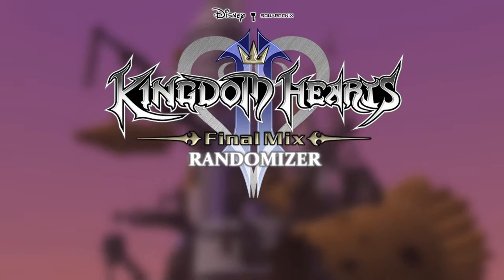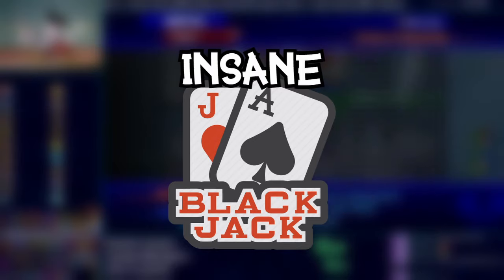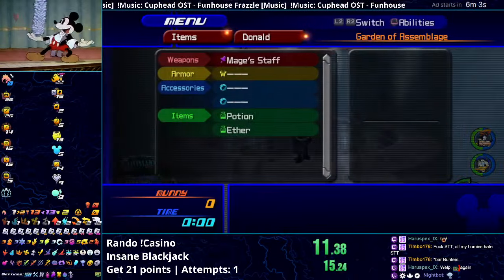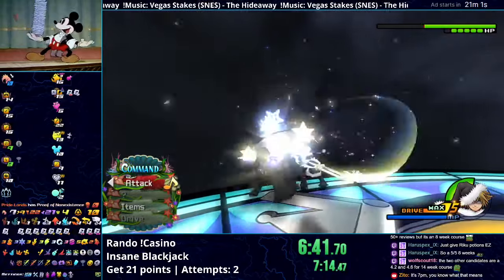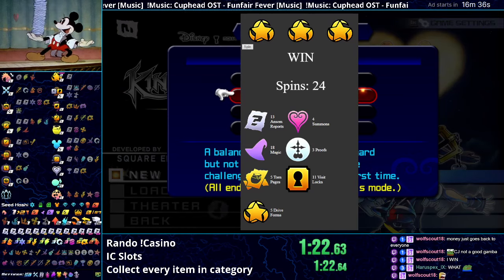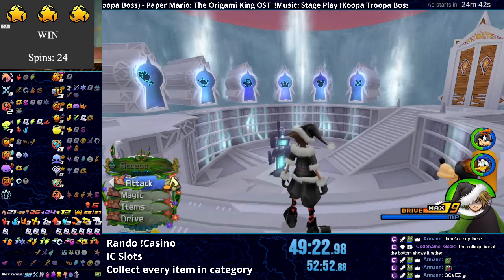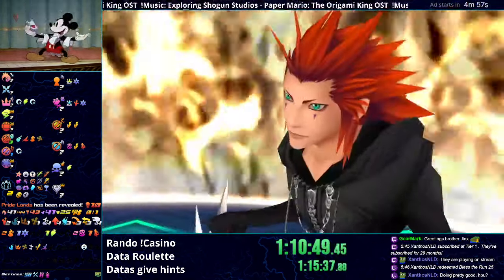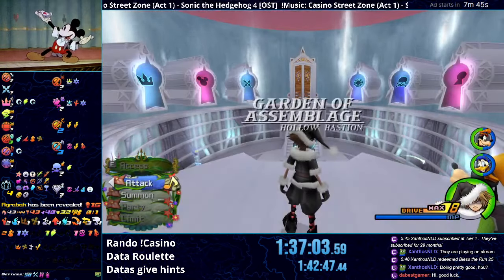I Played Casino Games in Kingdom Hearts 2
I played casino inspired games in the Kingdom Hearts 2 Randomizer.

0:00 Intro
0:27 KH2 Bingo
1:30 Insane Blackjack
5:35 IC Slot Machine
7:55 Data Roulette

or here on youtube.